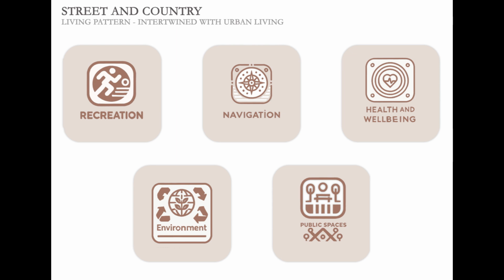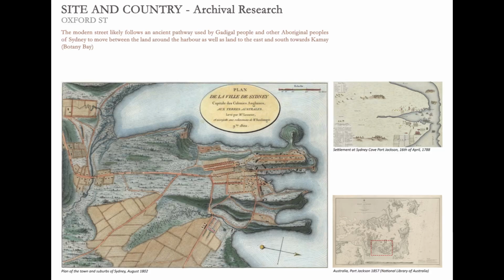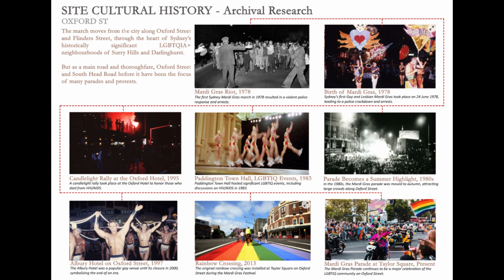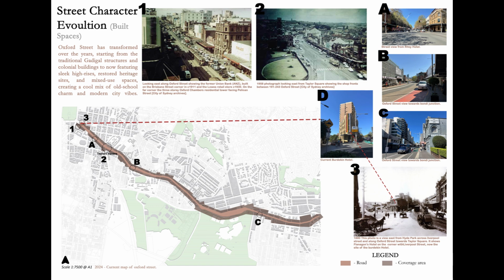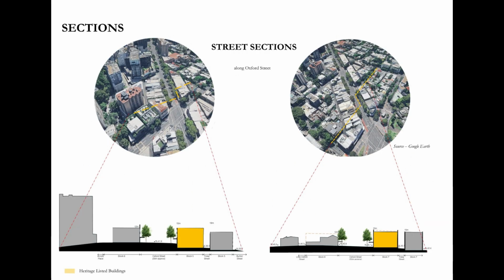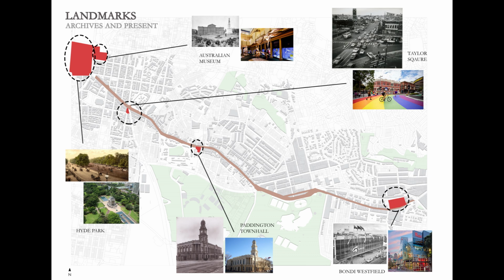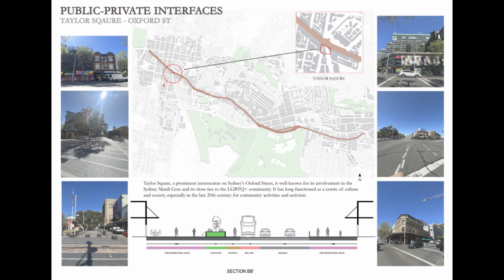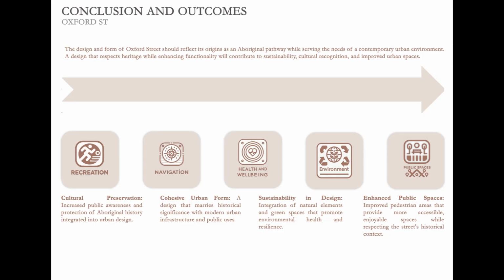CB GROUP 2 VIDEO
Path of focus - Oxford St
ARCH9063 Urban Form and Design
A2 - URBAN ASSEMBLAGES I: Urbanisation from another point of view

GROUP 2 - Lakshay Pandey, Sajeev Sankaranarayanan, Sakshi Abhijit Kulkarni, Sudarshan Krishnan, Vidhu Chaudhary
TUTOR - Chaksu Bansal
UNIT COORDINATOR - Ian Woodcock
DATE - 06/10/2024